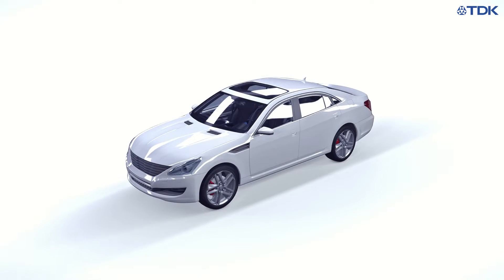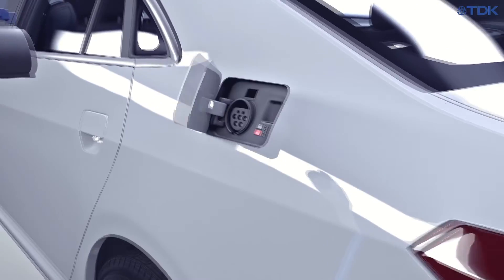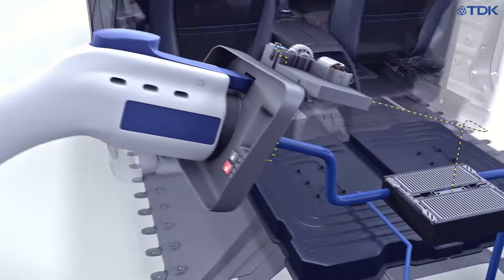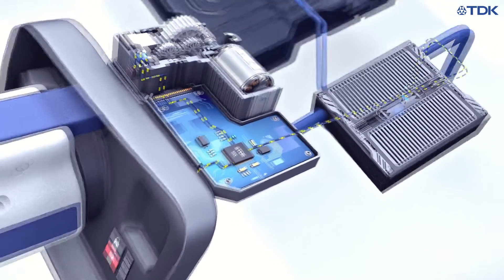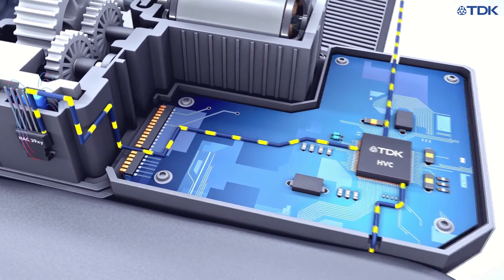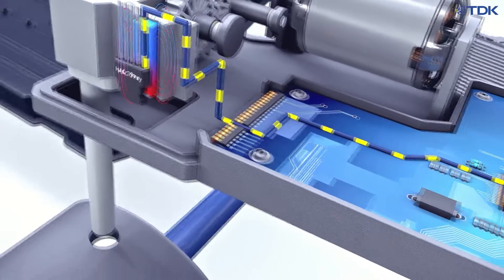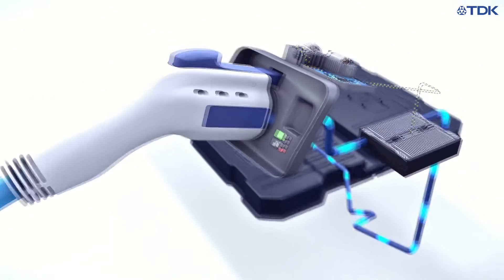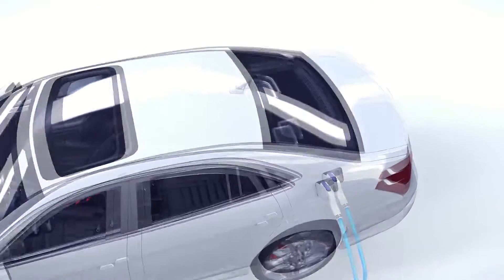Electric vehicle charging connector lock application | TDK-Micronas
In an electric vehicle, the charging connector lock prevents the connector from being removed prematurely to protect the owner from being injured. All charging ports require at least two electronic components: A charge lock actuator and a position sensor to detect the position of the lock pin. TDK presents its Micronas HVC 4x embedded motor controller family as well as the HAL 39xy 3D position sensor.